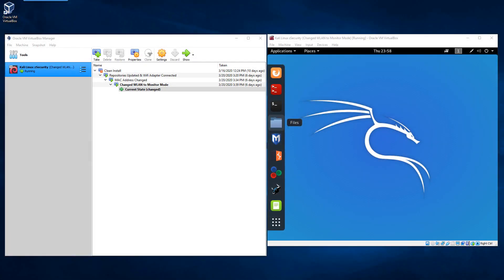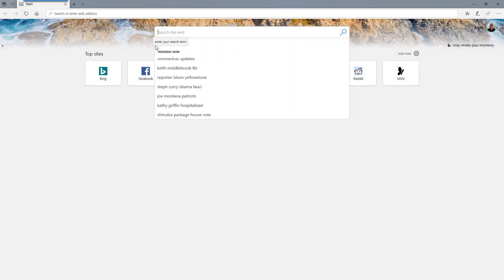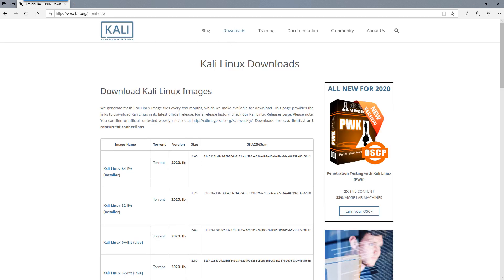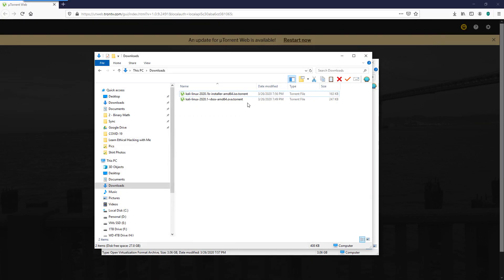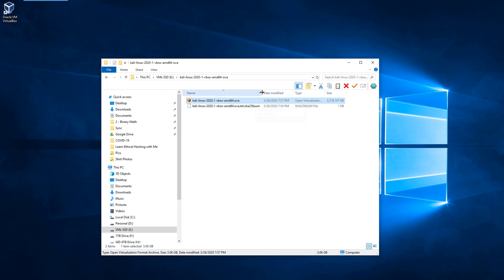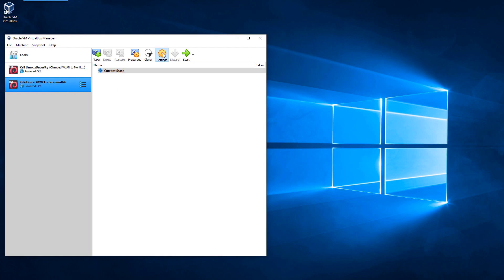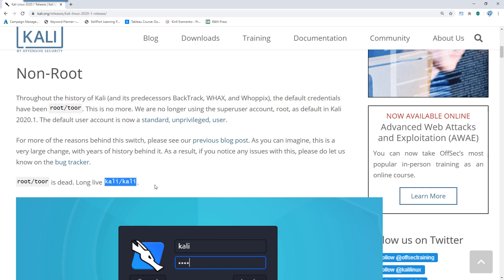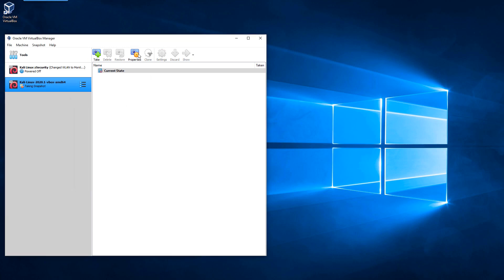How to Install Kali Linux as a VirtualBox Virtual Machine | Linux Fundamentals for Ethical Hacking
Take My Free 2.5 Hours Create Your Own VirtualBox Windows Server Lab from Scratch Course:

We're kicking off our Linux Fundamentals for Ethical Hacking Series by going over how to install Kali Linux as a VirtualBox virtual machine, where I show you how to download and import the Kali Linux OVA file and import into VirtualBox.